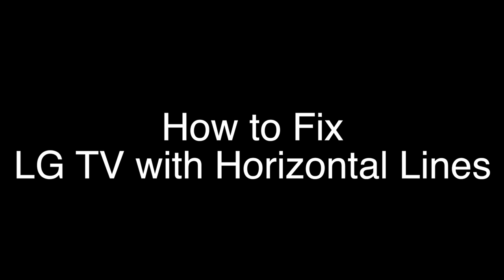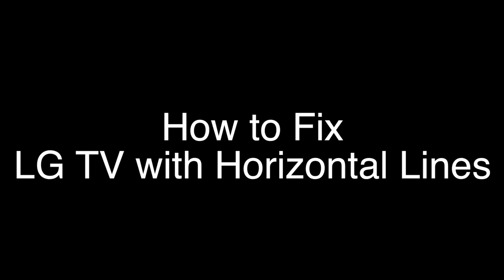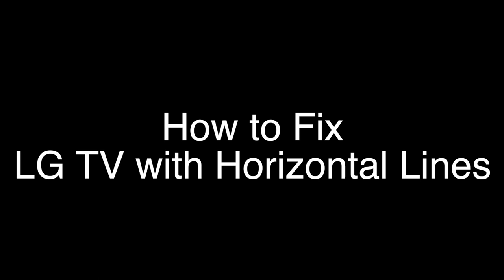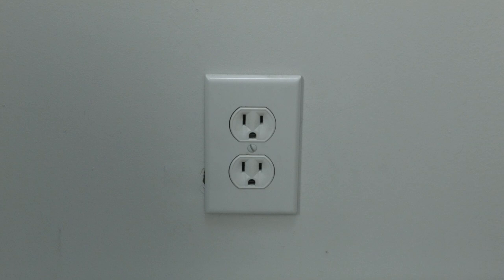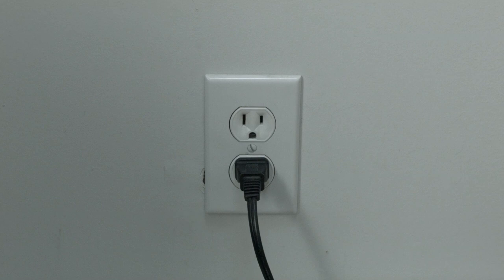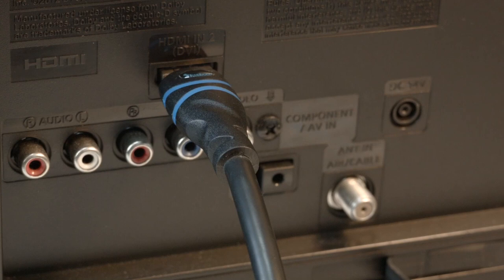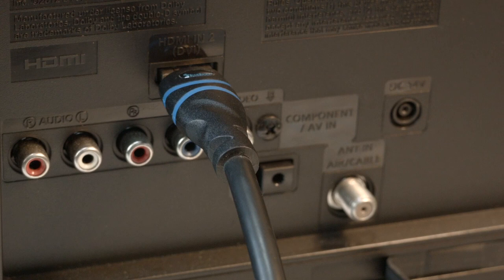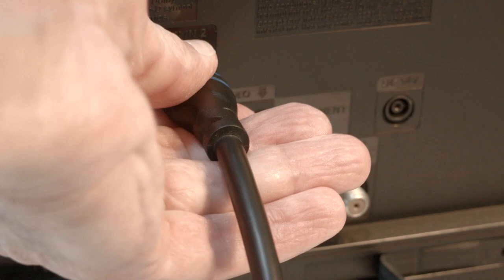LG TV Horizontal Lines - Fix it Now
LG TV Horizontal Lines